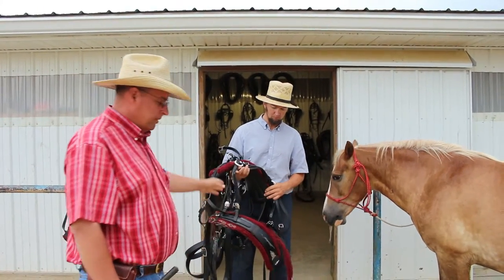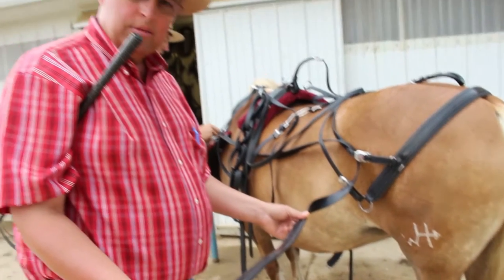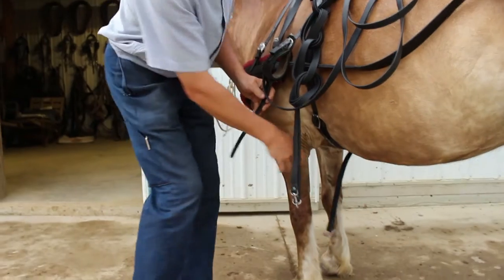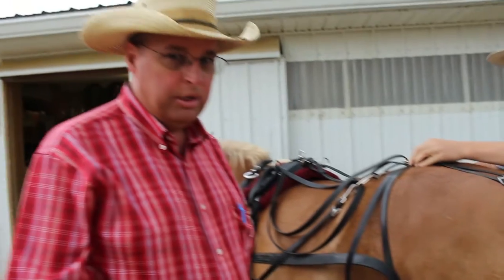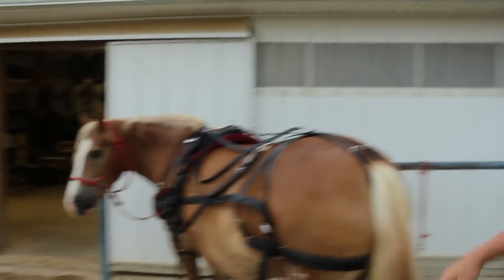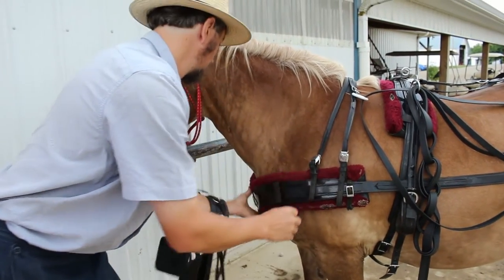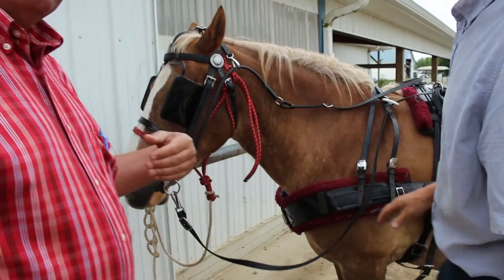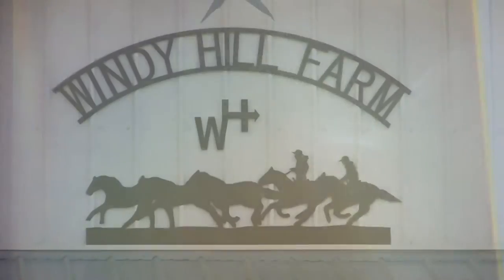Harnessing & Driving A Horse - Part 4 (Breast Collar)